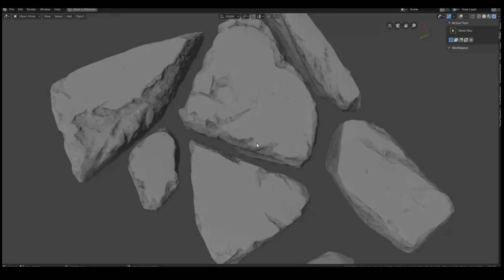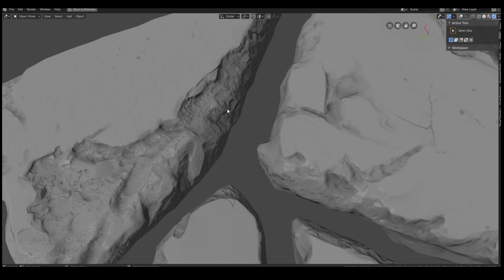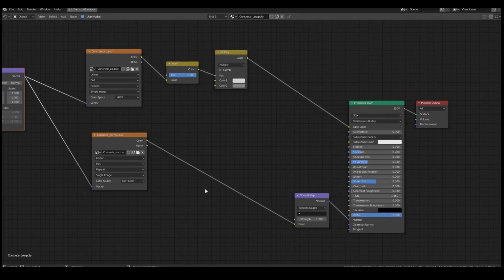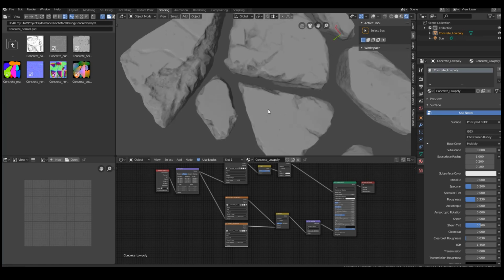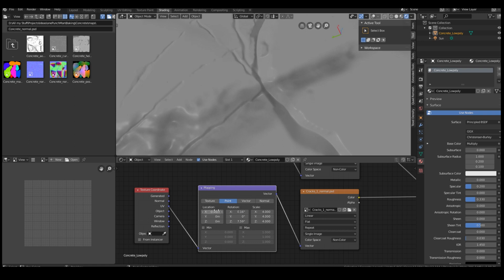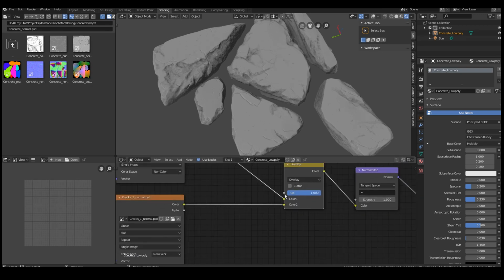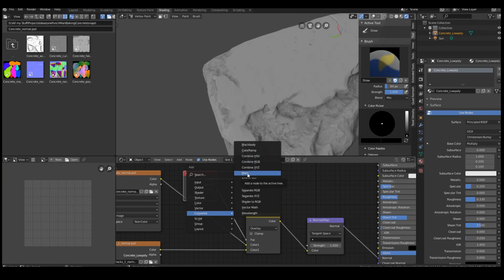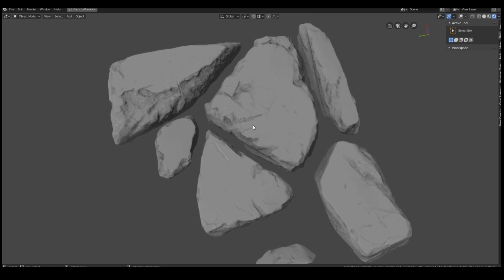How to mix Normal maps in Blender - the lazy method.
Talk to ten different artists on how they mix their normal maps in Cycles/Eevee, and you'll probably get 10 different answers. This is my way. Its the best way. Fight me.

Rico Cilliers
3 hours ago (edited)
UPDATE
Thanks to a helpful comment from Paul Siedler on Facebook, I've learned that there is a drawback to this method, in that you lose detail on the blue channel of the normal map because of the overlay node. if this concerns you Paul has provided a workaround. more information in this video